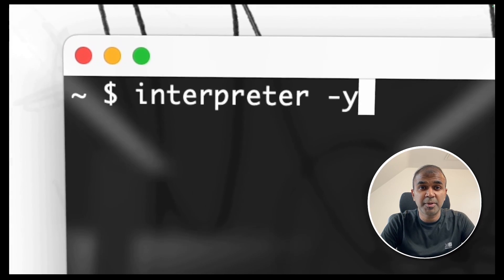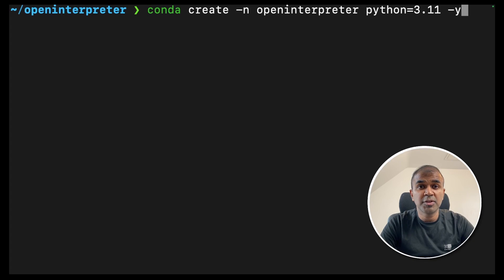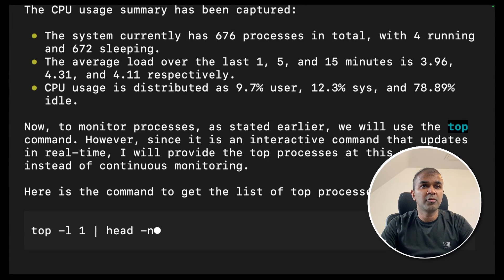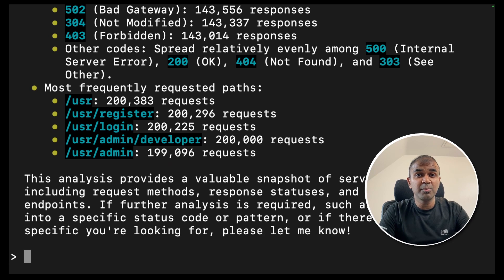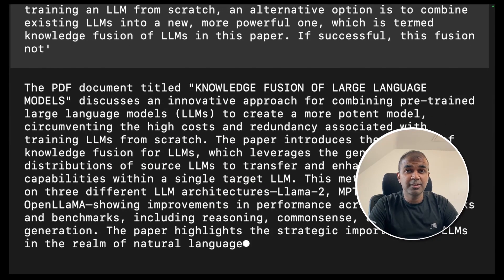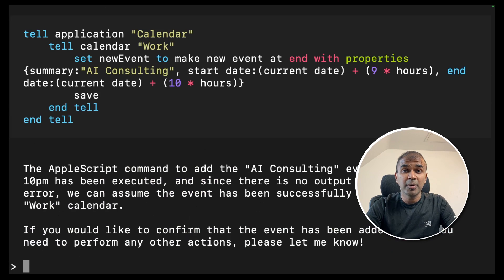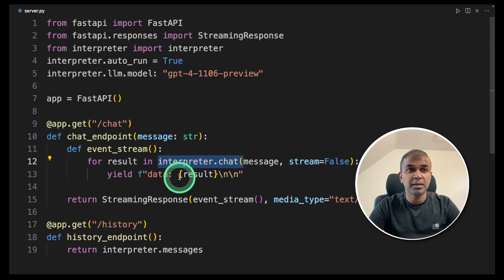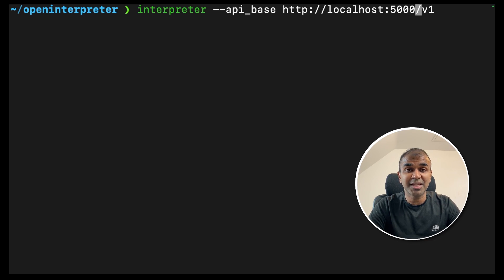Open Interpreter: Beginners Tutorial with 10+ Use Cases YOU CAN'T MISS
🌟 Hi Tech Enthusiasts! In today's video, we dive into the incredible world of Open Interpreter, a game-changing tool that lets you run code, create apps, and even tweak your computer settings like changing to dark mode. 🖥️💡 OpenInterpreter

🔍 We'll explore how Open Interpreter can help you summarize PDFs, manage calendars, find events, and even send emails with the information you need. Plus, I'll guide you step-by-step on integrating a local language model to perform various tasks. 📚🤖

👨‍💻 Whether you're interested in analyzing server logs, modifying images, creating games, or even composing music, Open Interpreter has got you covered! We'll also delve into creating a Fast API application and integrating it with various AI models. 🎵🐍

🔑 Key Highlights:
0:00 Introduction to Open Interpreter
0:47 Creating Apps and Summarizing Documents
1:20 Image Modifications and Game Creation
2:55 Exploratory Data Analysis and Charting
4:00 Server Log Analysis
5:01 Image and Video Editing
6:00 Composing Music with AI
7:18 Calendar Management and Email Automation
9:01 Integrating with Fast API and LM Studio